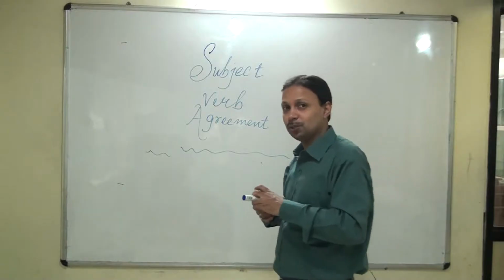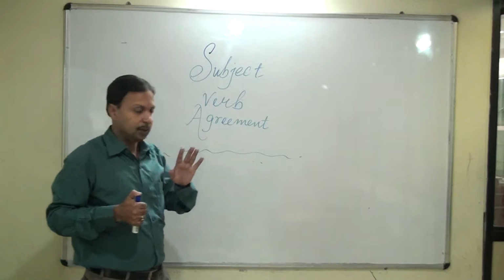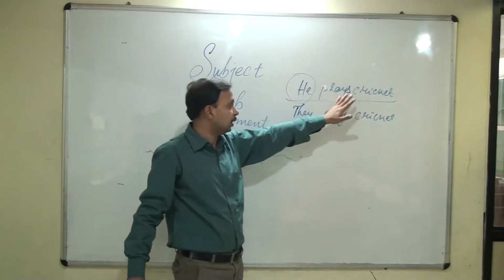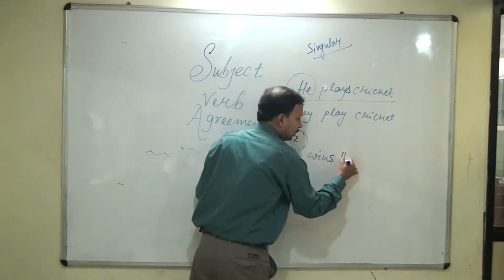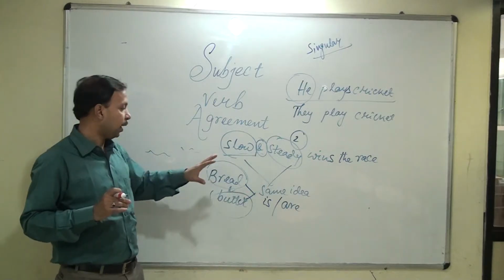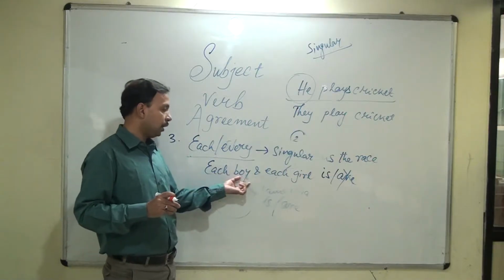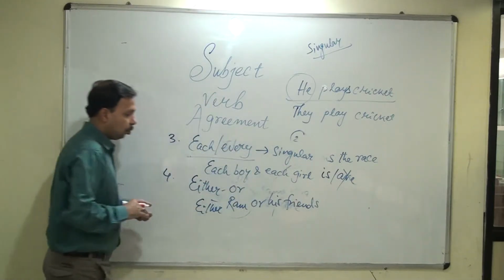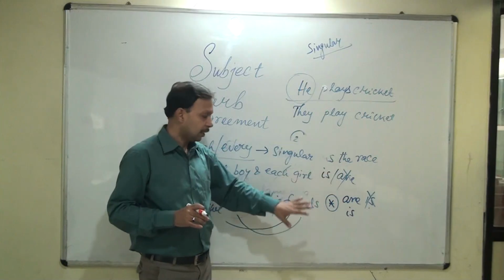CIMAGE PATNA "LECTURE ON SUBJECT-VERB AGREEMENT_1"(CLASS VIDEO)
CIMAGE College is the leading institute of Bihar in the field of Management, IT, Commerce and Media Education.